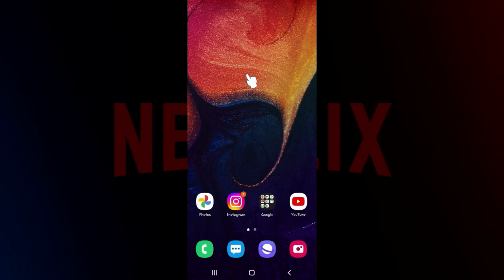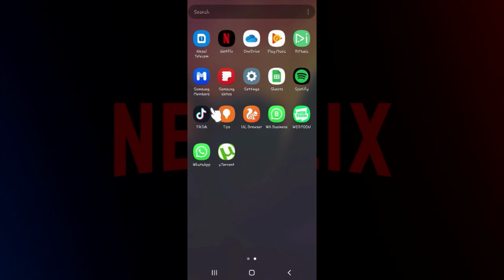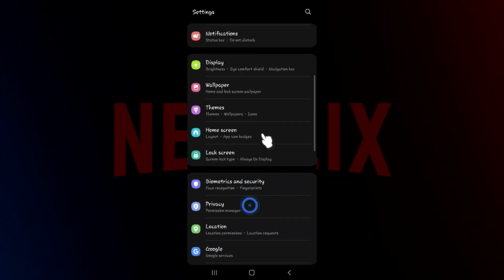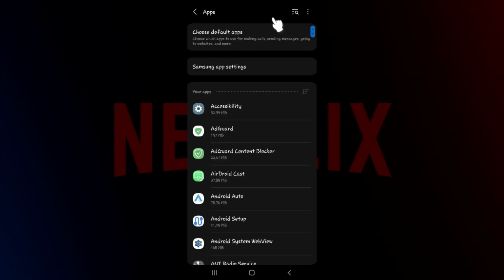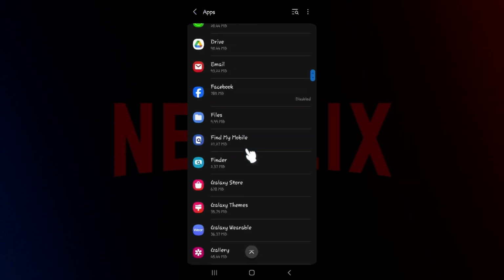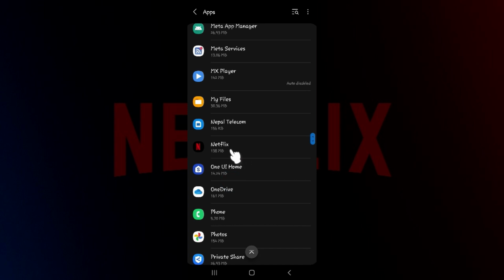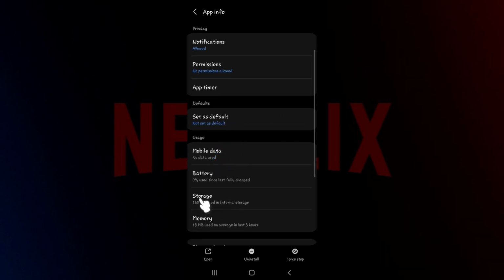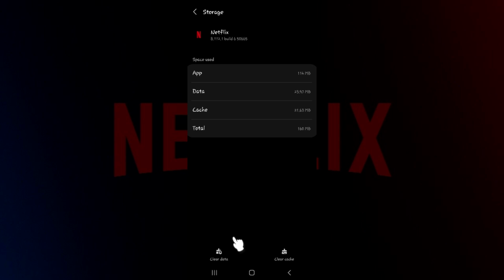How to Clear Cache of Netflix on Phone 2024 | Remove Cache of Netflix on Phone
Learn how to clear the cache of the Netflix app on your phone to solve issues like slow performance or app crashes. This tutorial will guide you through the steps for both Android and iOS devices, helping you refresh the app and improve its functionality.